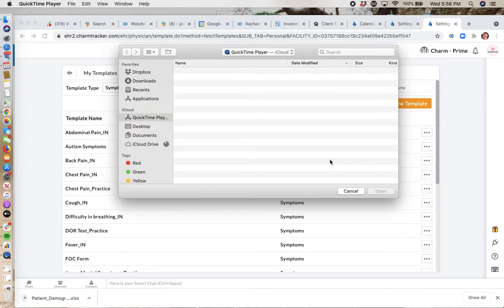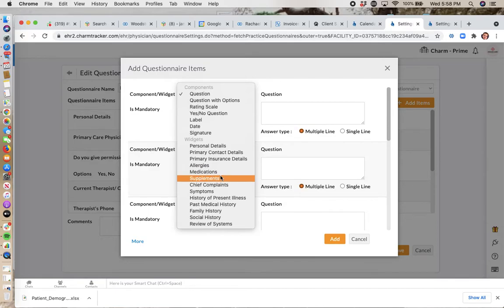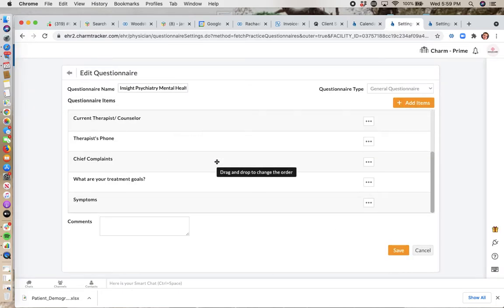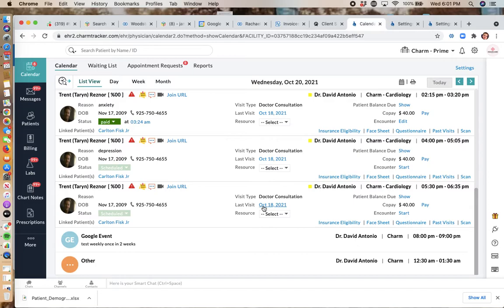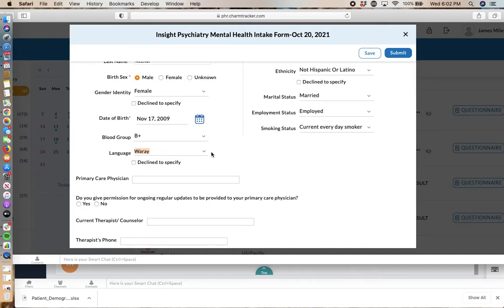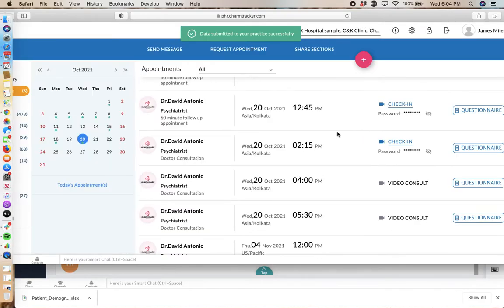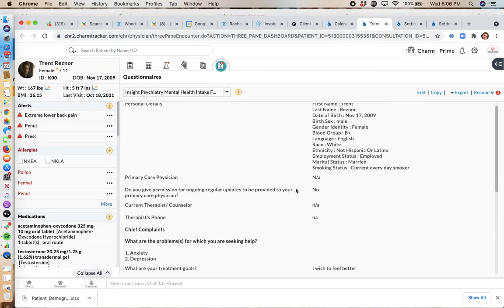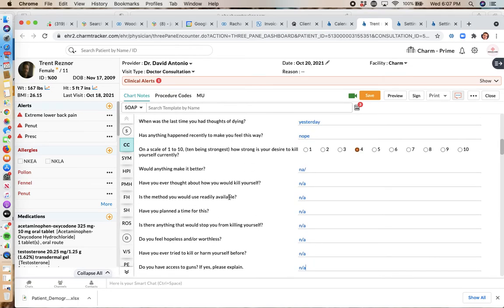Psy Mental Exam populate to Encounter note